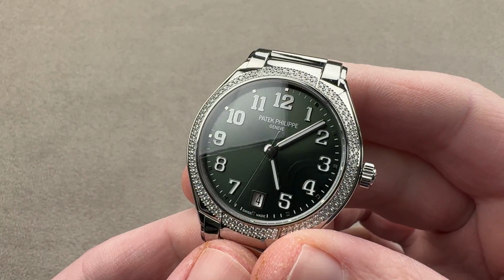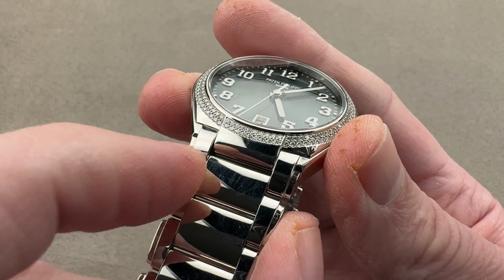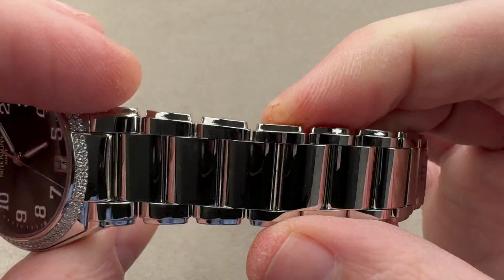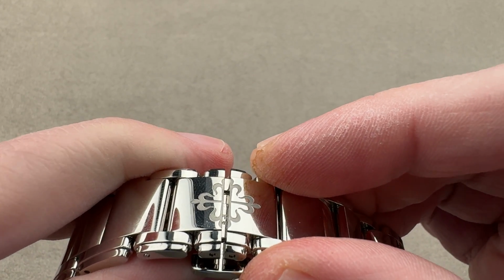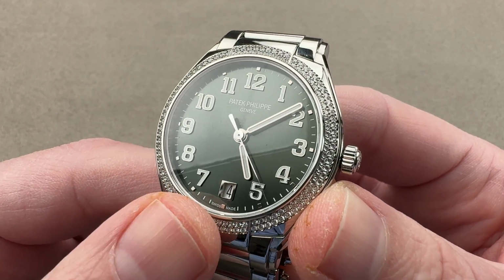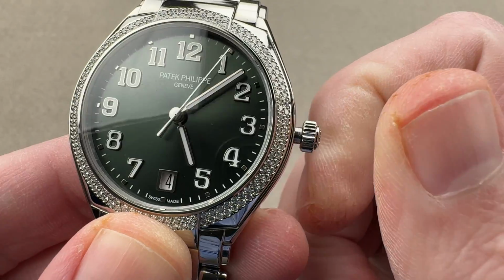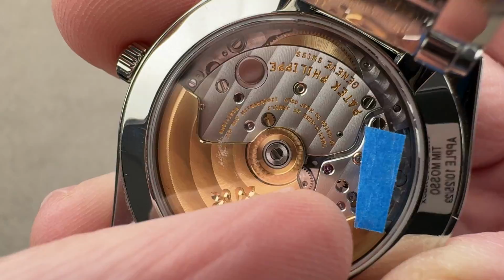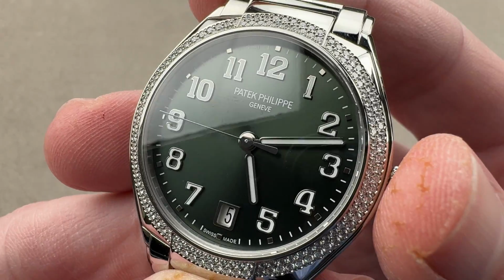Patek Philippe Twenty~4 Green Dial 7300/1200A-011 Ladies 36mm Olive Hands-On Watch Review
SKU: 4923603

The Patek Philippe Twenty`4 (7300/1200A-011) is encased a 36mm round stainless steel case with a 160 diamond bezel surrounding an olive green dial on a stainless steel bracelet. Features of this Patek Philippe Twenty~4 Automatic include hours, minutes, seconds and date.

For complete details, watch the full Patek Philippe Twenty`4 review.

See our inventory, along with news and content from across the industry on our app